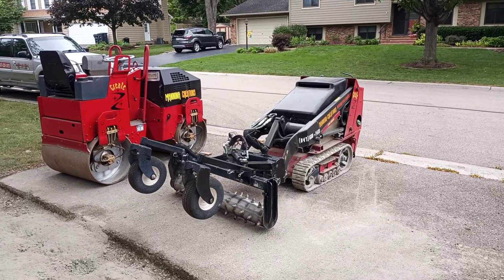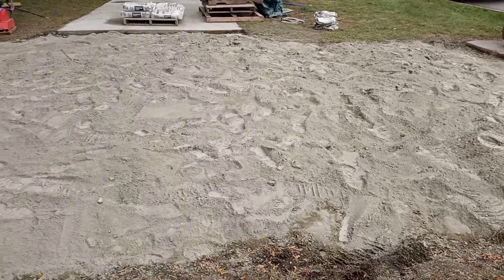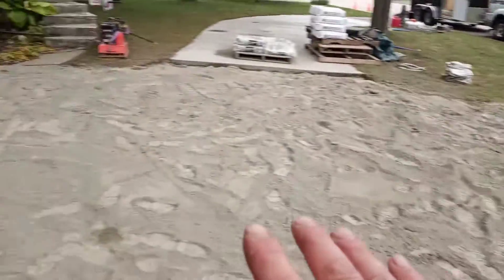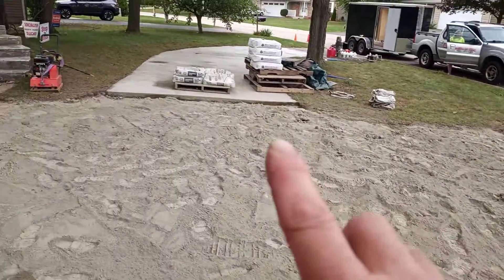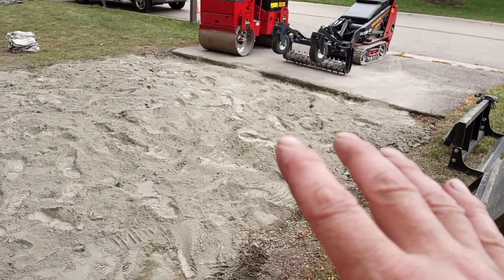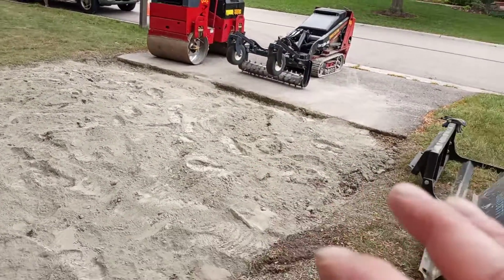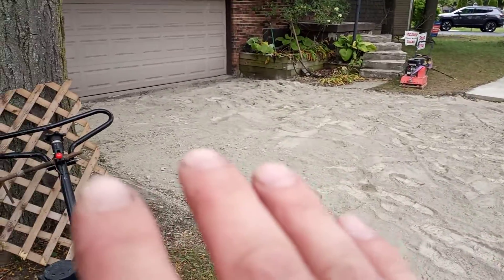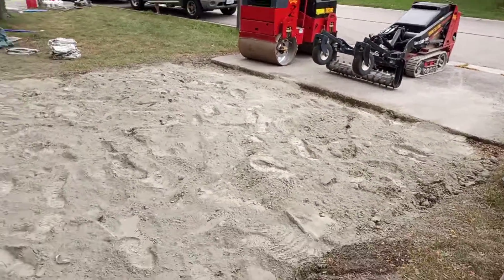Turning existing asphalt into concrete. sustainable. check back for more information.